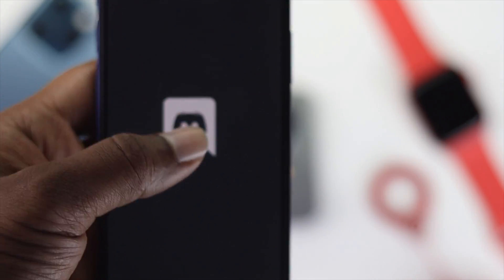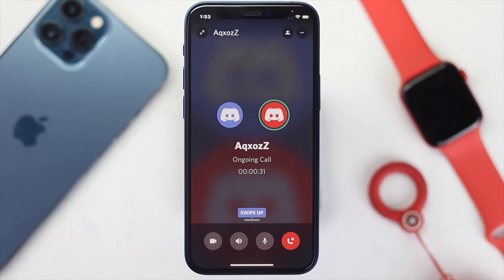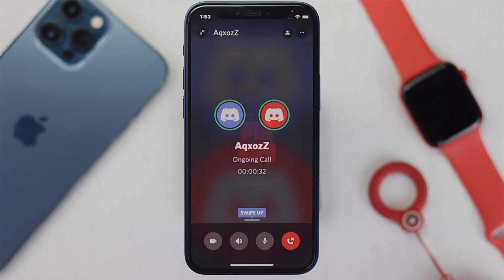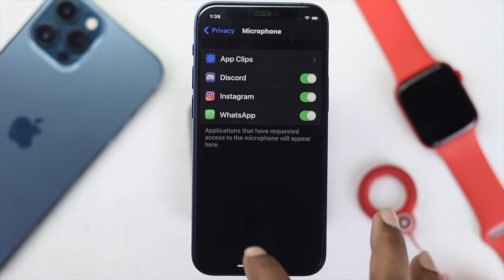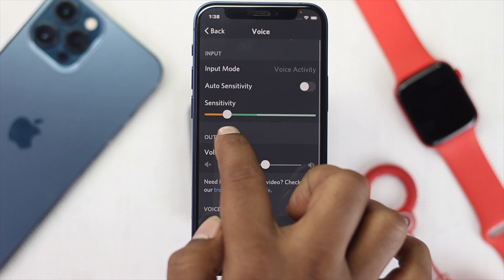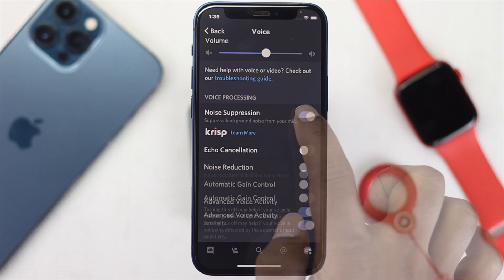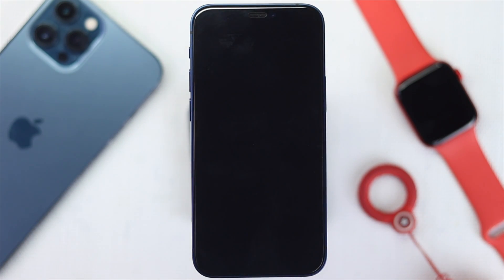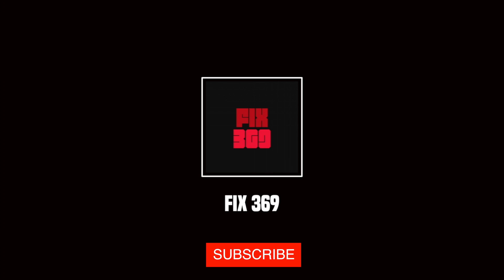How to Fix Discord Mic Not Working on iPhone! [Fix Discord]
If you are having trouble with discord microphone on your iPhone, it can happen because faulty app settings, lac of Permissions, and software malfunction.  In this video we will show you how you can fix discord mic not working on iPhone.

0:00 Opening
0:22 Microphone Permission for discord
0:56 Change Voice Settings on Discord
1:46 Restart iPhone.